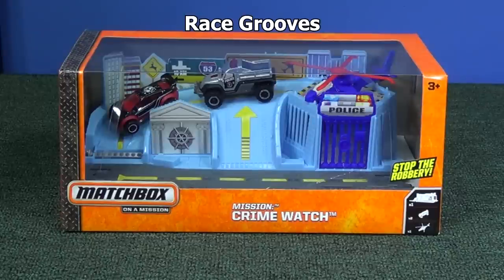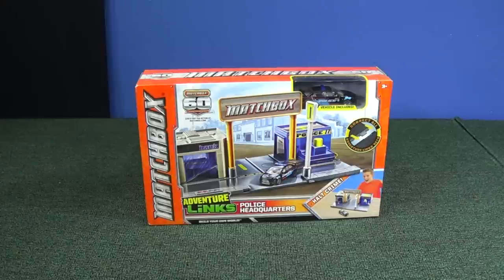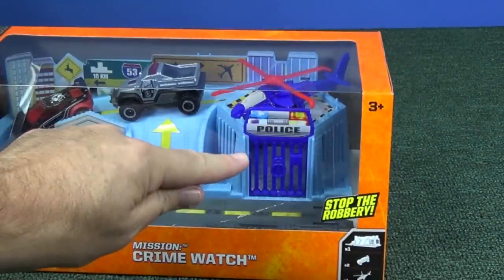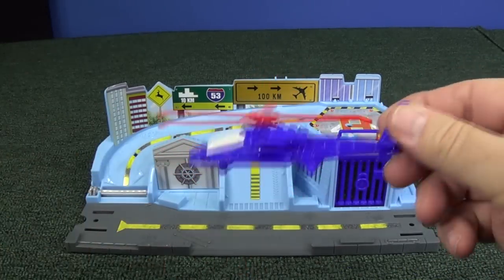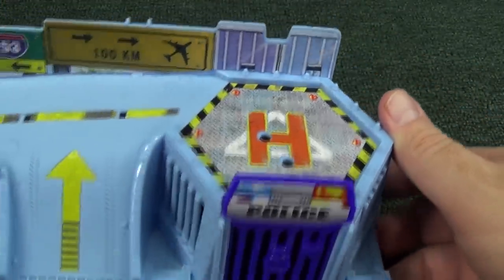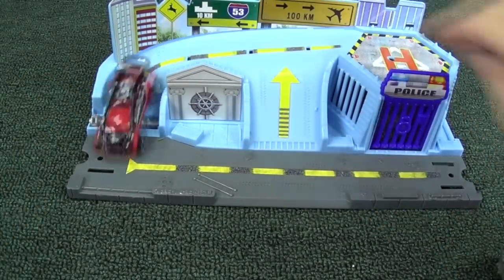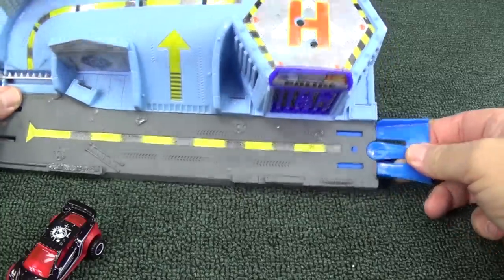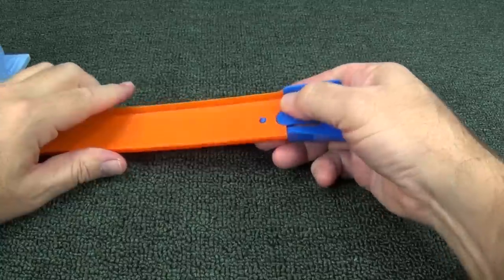Matchbox Mission: Crime Watch (Police Diorama and Play Set) Matchbox On A Mission Adventure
Links and info are here
Dino Raiders Review Coming Soon!

You can connect these sets with Hot Wheels Track Builder Connectors!

The models included in this set were regular common Matchbox models and could be found in the single packs. The helicopter is all plastic and is likely just for this diorama set.
Terrain Trouncer
Road Raider (Police deco)
(common Matchbox release)

If you'd like to see the other Matchbox Adventure Links that were available, here is my